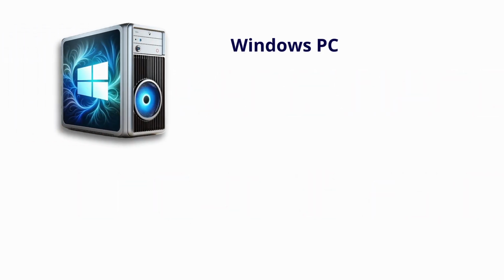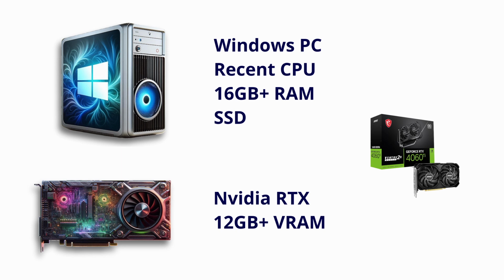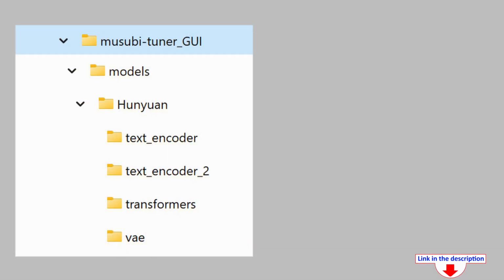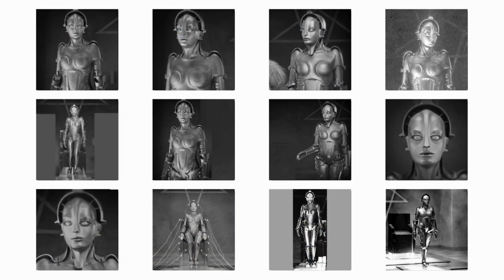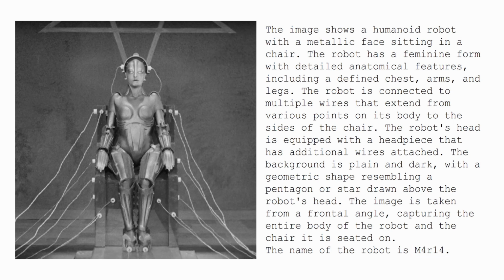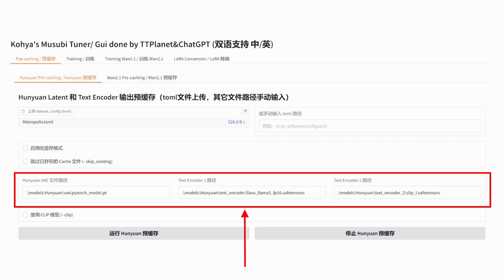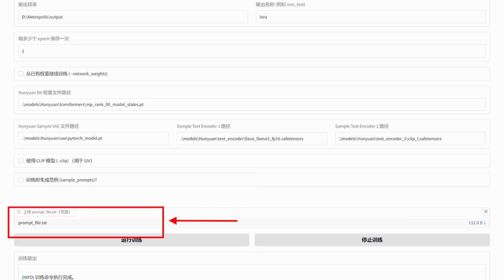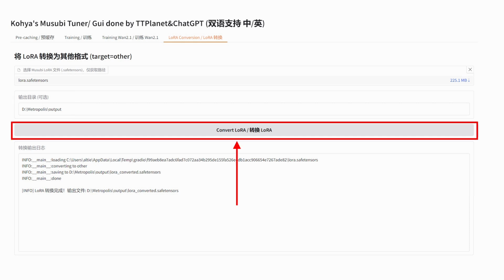Create Stunning AI Films for Free with Hunyuan Video & LoRAs!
Hunyuan Video is a powerful generative model for videos released by Tencent.
The open versions can be used to generate videos locally from simple text prompts, but the best results are achieved with LoRAs—small models that attach to the main model to enable extensive customization, such as generating videos with well-known characters, cinematic genres, or specific settings.

In this video, I will show how to create a LoRA for Hunyuan Video almost for free. The subject is the iconic robot from the movie Metropolis, directed by Fritz Lang in 1927.

Video Chapters:

00:00 Prologue
00:49 Intro
00:58 Video showcase
02:35 Hardware Requirements
03:25 Civit.ai Guide
03:44 Software Requirements - CUDA
03:55 Software Requirements - MSVC
04:10 Software Requirements - GUI
04:37 Software Requirements - GUI files in English
04:46 Software Requirements - Files & Models
05:18 Software Requirements - .toml File
06:00 Dataset Preparation
06:32 Description File
07:47 GUI Startup
08:00 Image Pre-caching
08:35 LoRA Training
10:02 LoRA Conversion for ComfyUI
10:24 ComfyUI
10:46 Warning
11:06 Closing Remarks

Datasets:
- Generated with ChatGPT Web (free)
- Generated with a local LLM (free, using LLava 1.5, currently testing Granite Vision 3.2)

March 11, 2025 Update:
Partial English translation for the interface (overwrite existing files):

Troubleshooting
If you encounter a charset error during training, try modifying the file:
.\python_embeded\Lib\site-packages\accelerate\state.py at line 679
Replace:
print(*args, kwargs)
With:
print ("This was print(*args, kwargs), but it caused an error")

Required Files & Models for Training
You can download a pre-packaged file containing everything, but I preferred downloading them individually from their original sources:

🖥 Save them in your preferred folder and ensure the correct path is set in the GUI forms.

Other Essential Software:
CUDA (currently at version 12.8, I used 12.4):

Explore More Hunyuan Video LoRAs!
If you want to explore the capabilities of Hunyuan Video with LoRAs, visit:
→ Click on "Models" → Filter by "LoRA" and "Hunyuan Video"
Get ready for the Wow Effect!

Special Thanks
For some of the video clips, I used LoRAs downloaded from civit.ai. A big thank you to the creators:

Miss Gipitì is an AI-generated fictional character created by Studio Gronk.